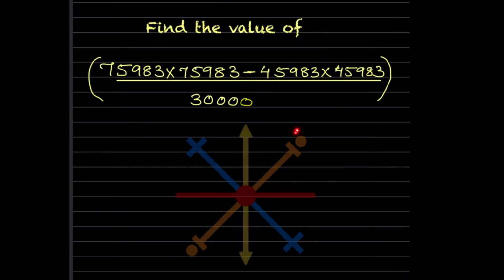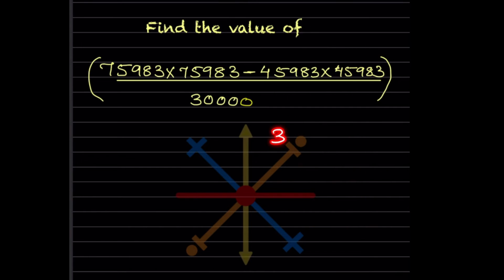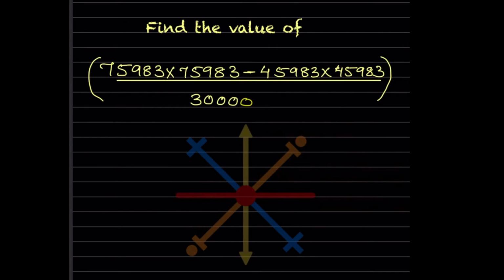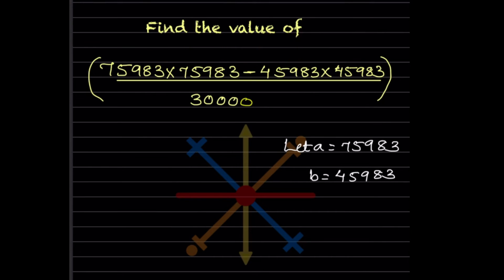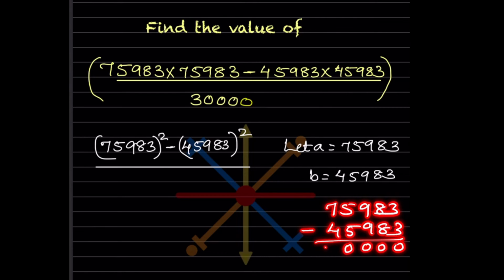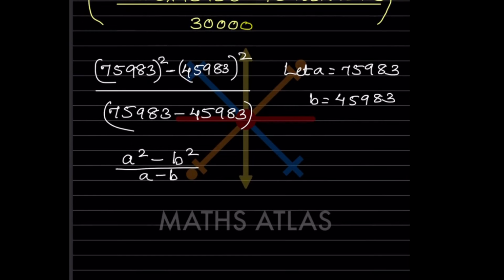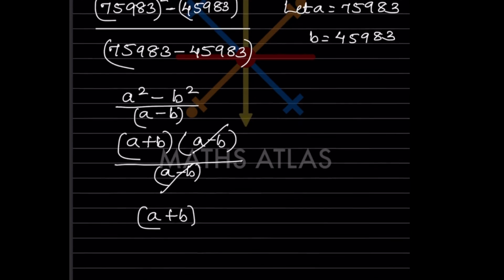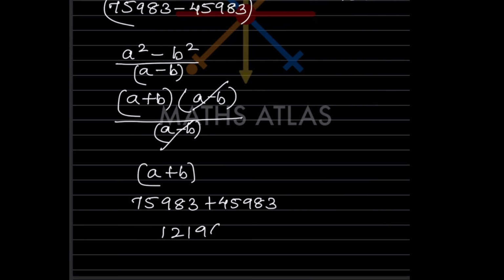Difference of Squares Trick: Solve (A² - B²) / C Instantly (Competitive Math Shortcut)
Stop calculating massive numbers the slow way! This video uses the classic Difference of Squares ($a^2 - b^2$) formula to simplify an intimidating competitive exam question.

You'll learn the essential shortcut that allows you to cancel out the denominator and solve the entire problem in seconds! Watch now to gain a powerful math advantage!